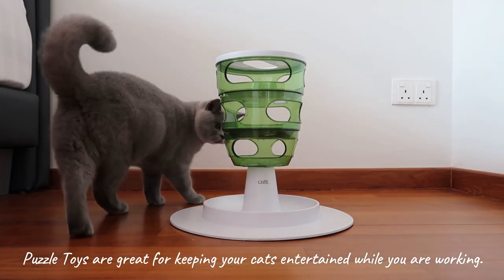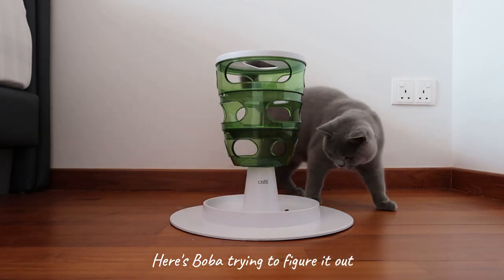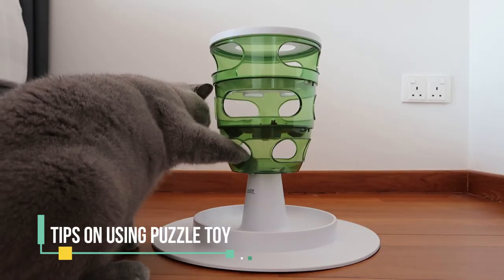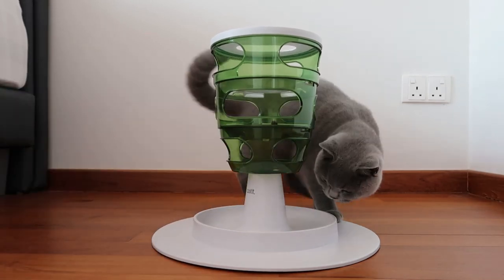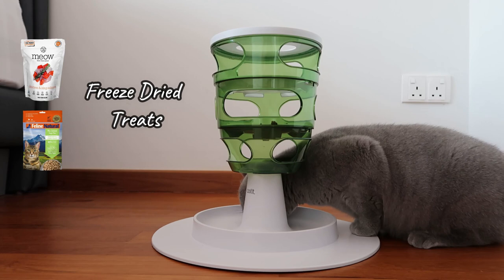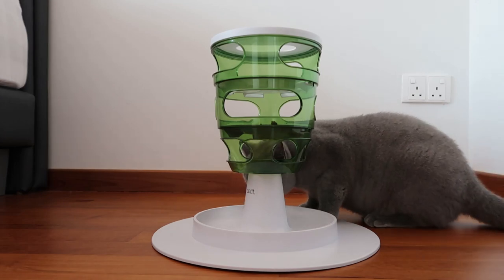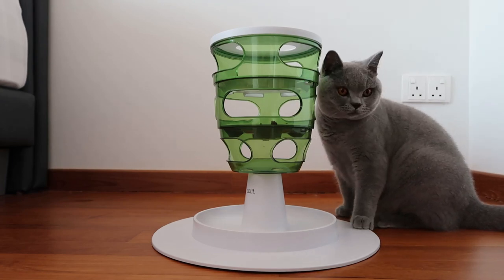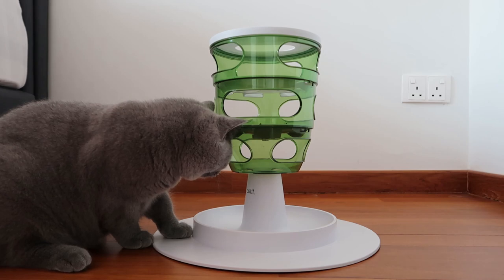Is Cat Puzzle Toy Worth it? | British Shorthair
Are Cat Puzzle Toys worth it? We are using the Catit Senses 2.0 Food Tree in this video.